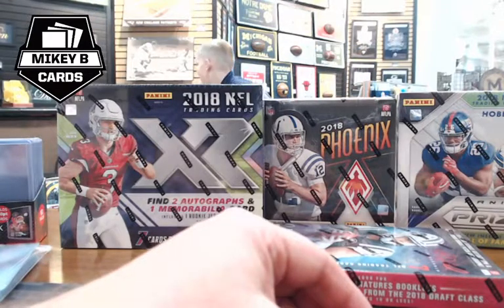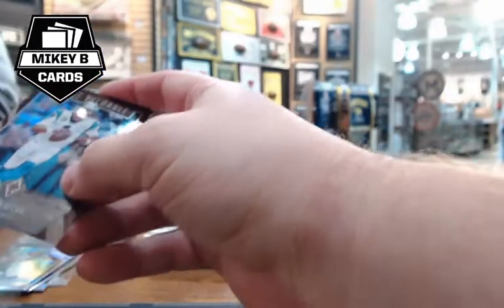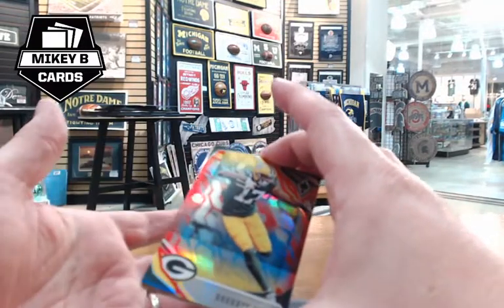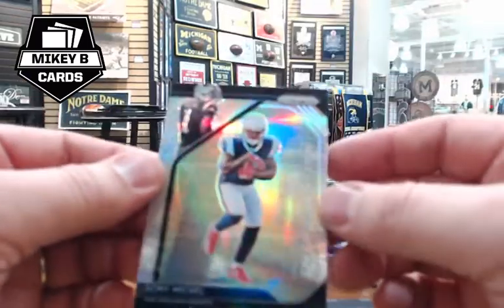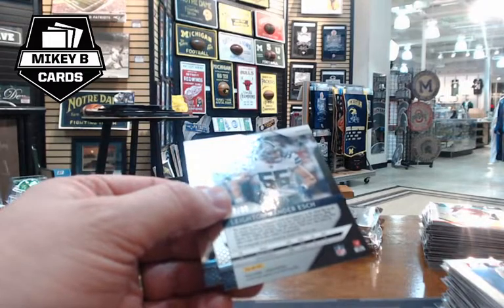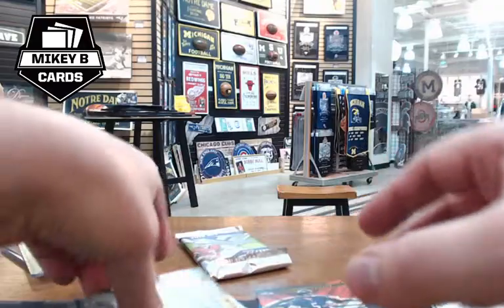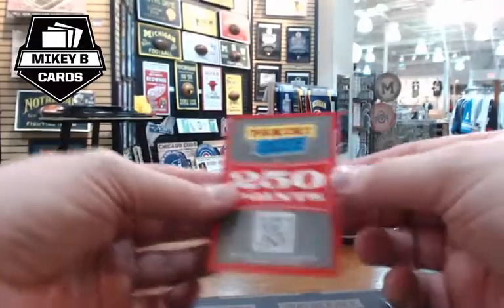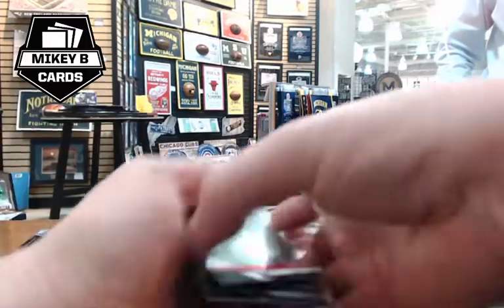2018 Football Mixer at Legends Fan Shop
Prizm, Origins, XR and Phoenix! Check us out for future breaks at legendsfanshop.com

Check me out on Twitter or Instagram: mikeybcards